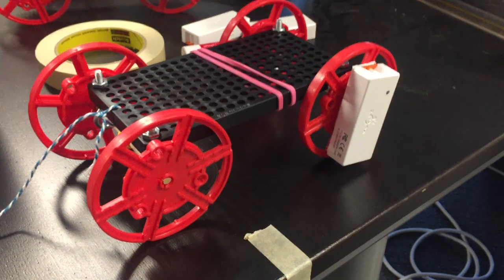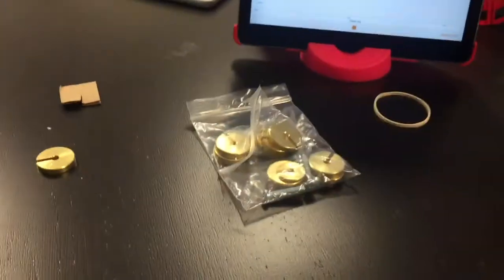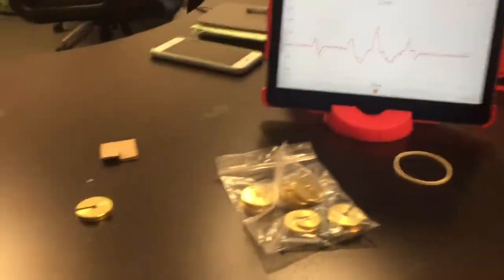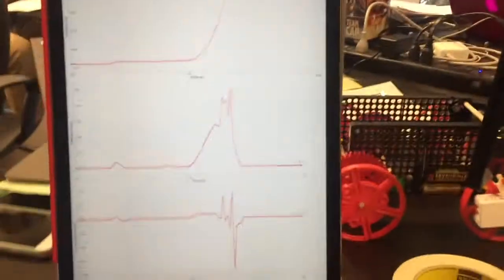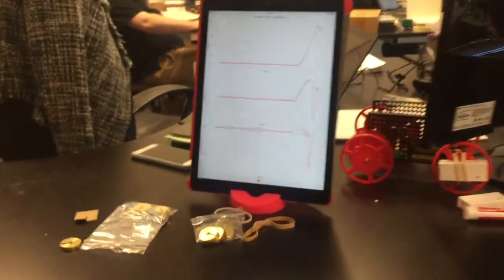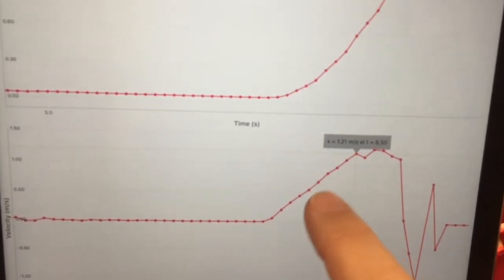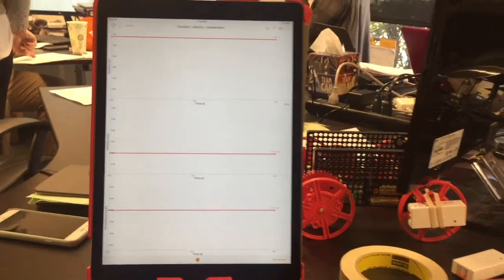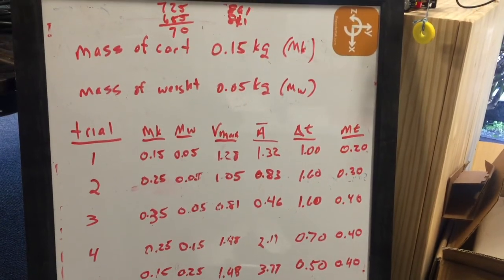Half Atwood with PocketLab and the VelocityLab App